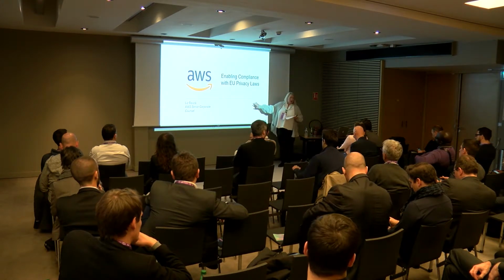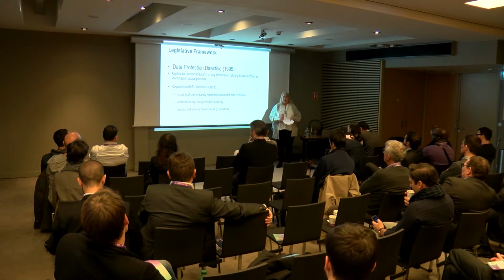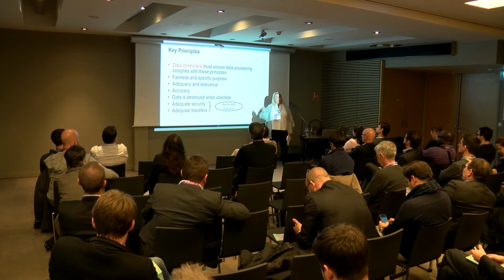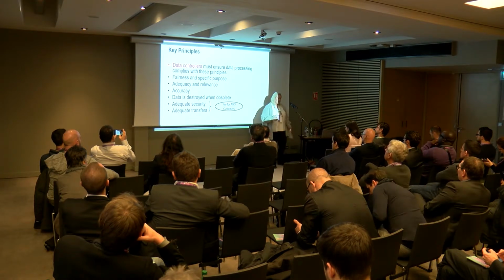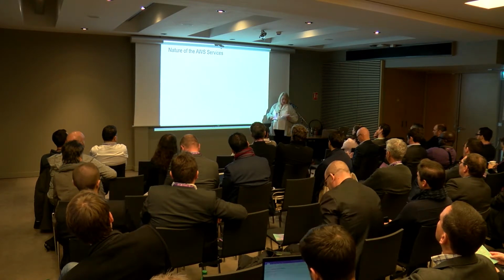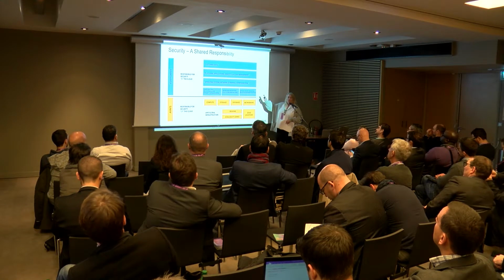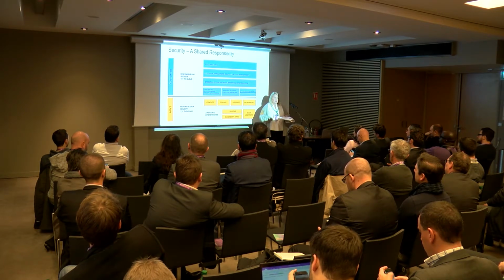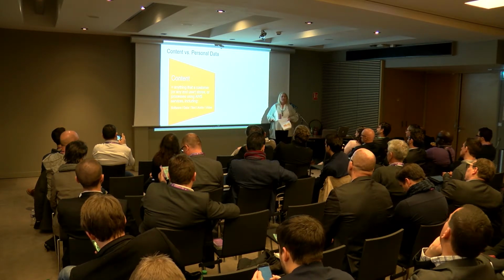Enabling Compliance with EU Privacy Laws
✚ Inscrivez-vous à la semaine Intelligence Artificielle sur AWS
✚ Rendez-vous sur notre site internet